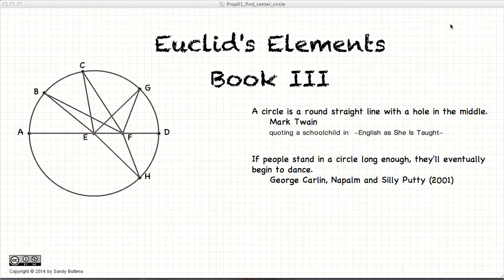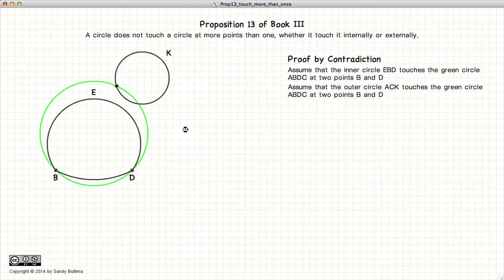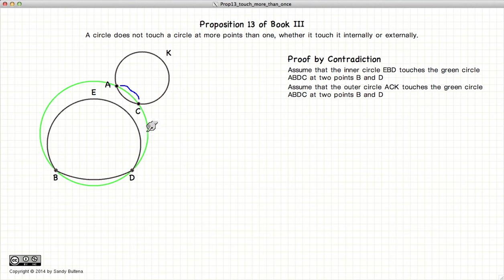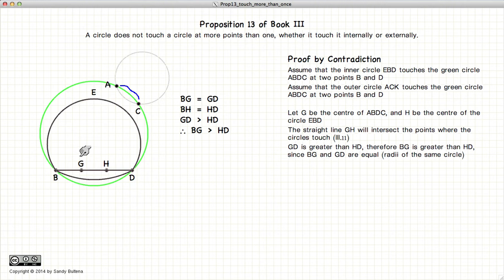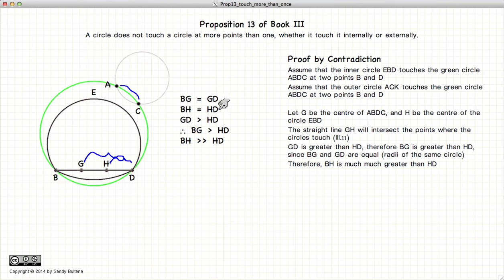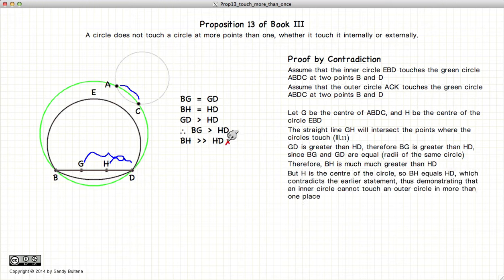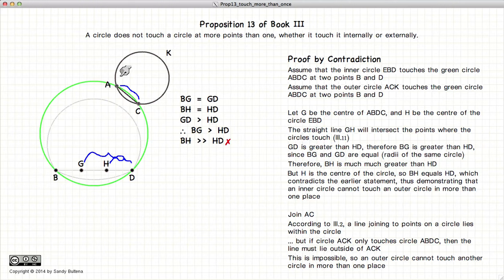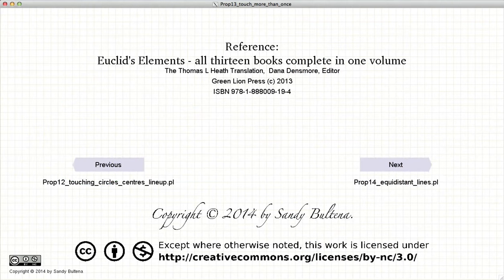Euclid's Elements Book 3 - Proposition 13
Two circles cannot touch each other in more than one point